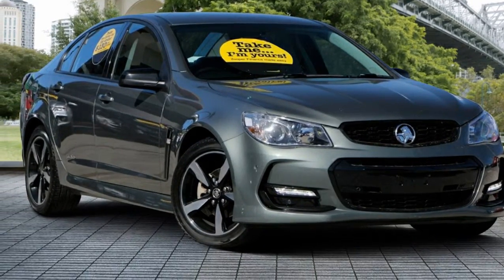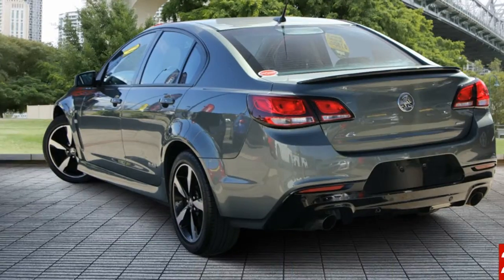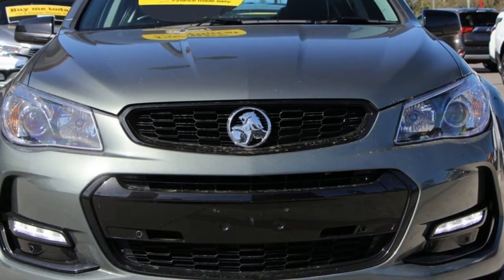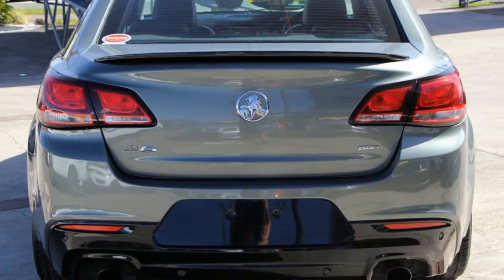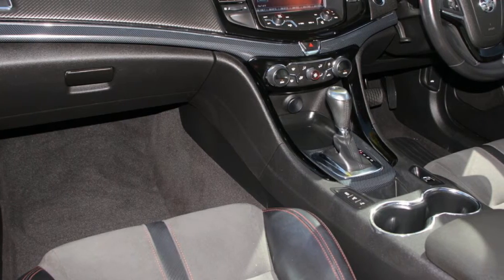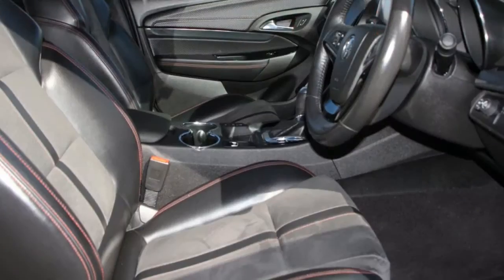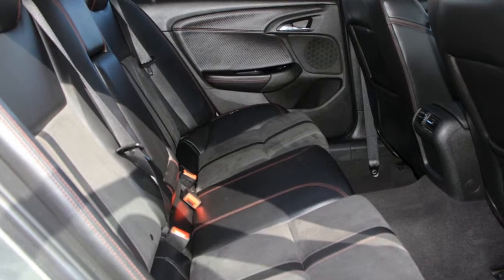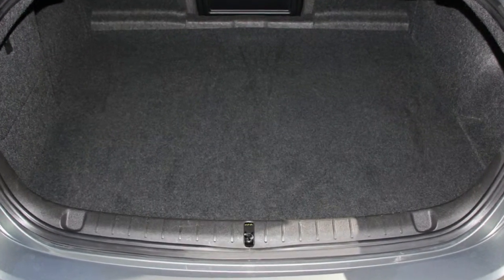2016 Holden Commodore VF II MY16 SV6 Black Grey 6 Speed Sports Automatic Sedan